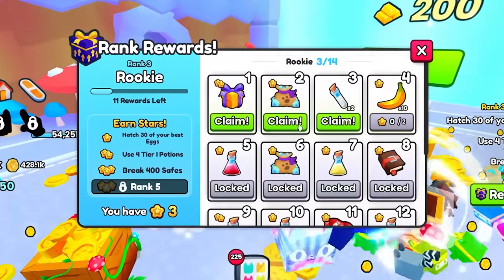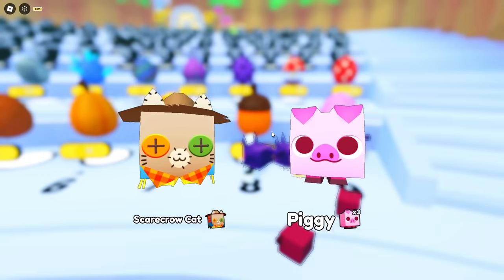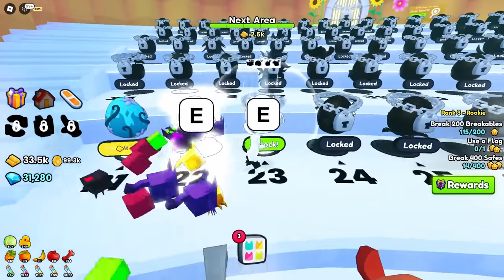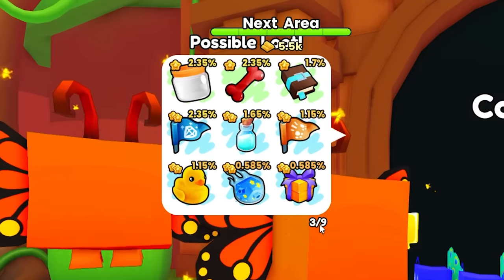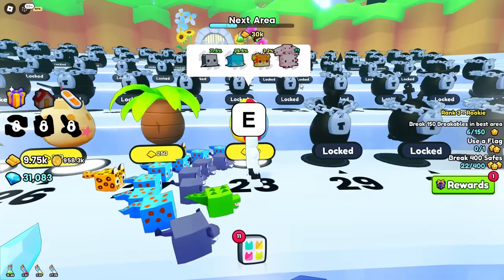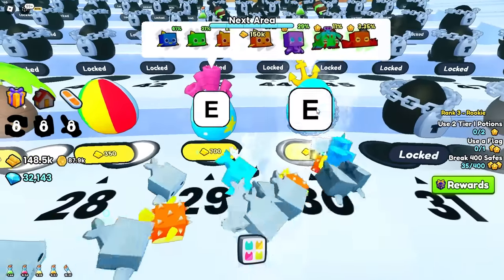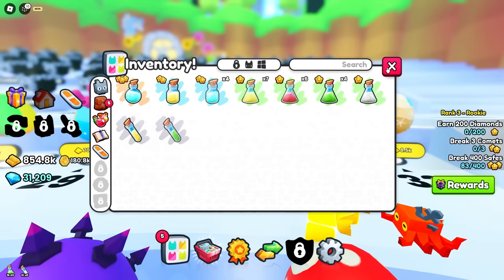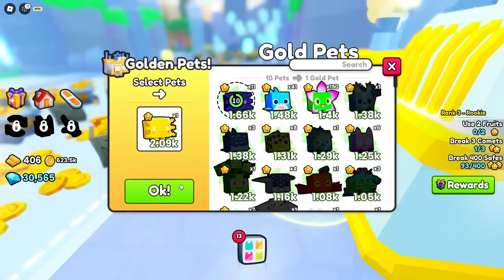I Went to HEAVEN in Pet Simulator 99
Yep it's true. I went to heaven in Pet Simulator 99. Also known as rebirthing. I am born again as they say. Which means I am given NEW LIFE to move forward and leave the past behind me. And unlock more areas and grind forever and ever and ever and ever